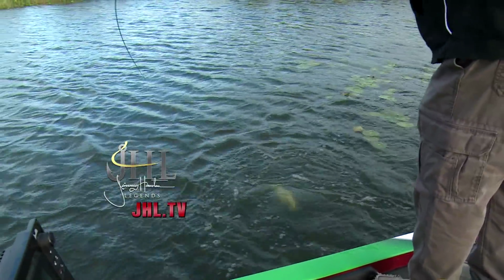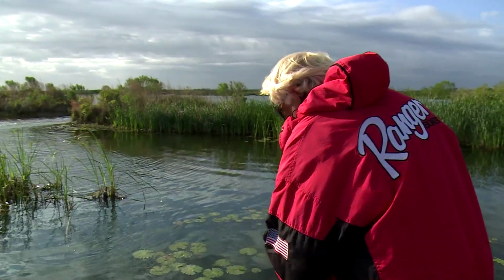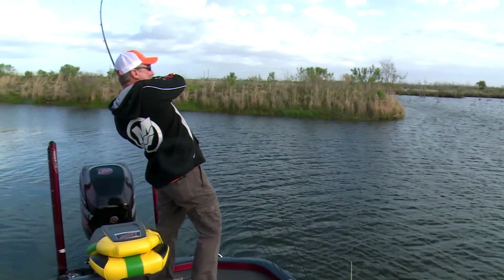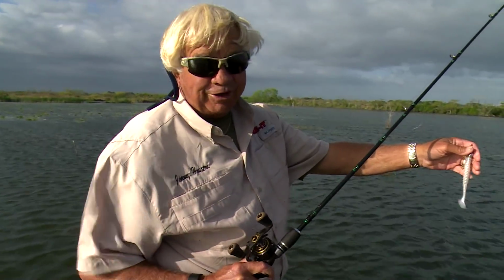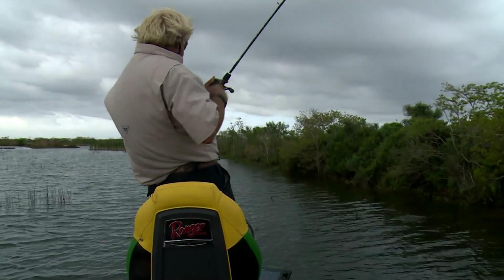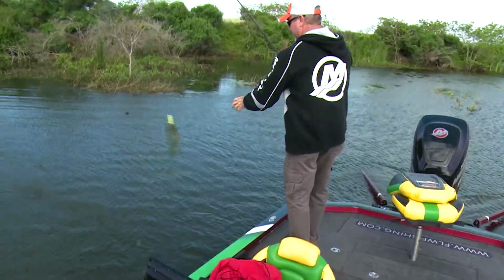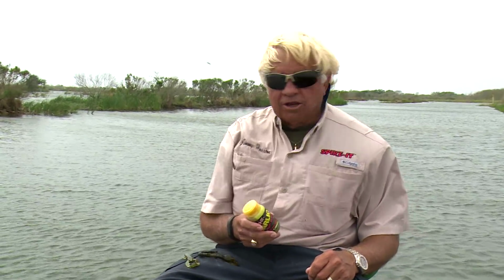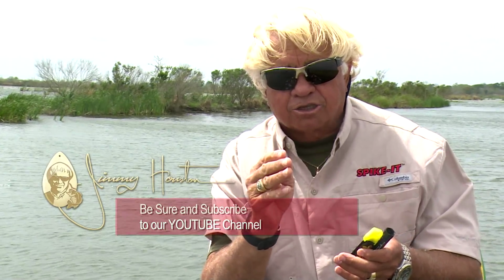Southern Bass on Swim bait and Spinner Bait